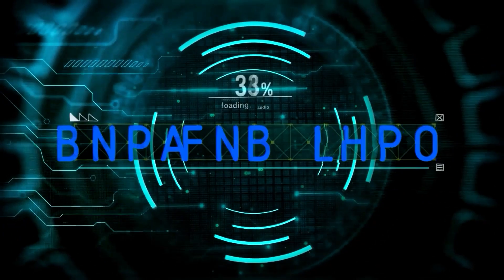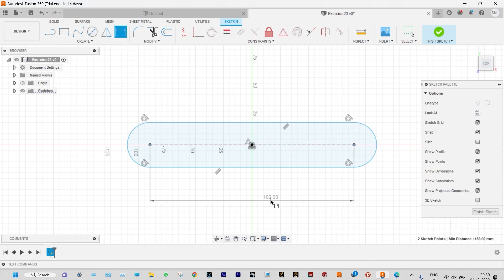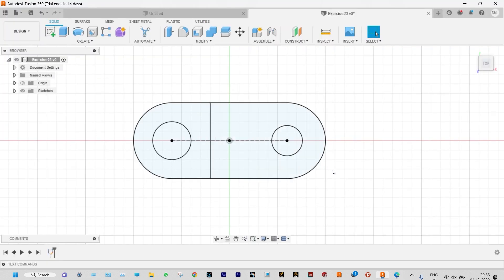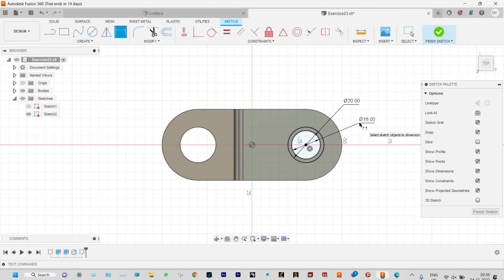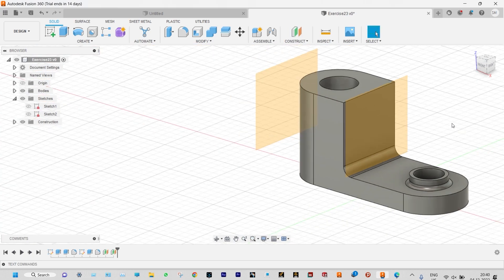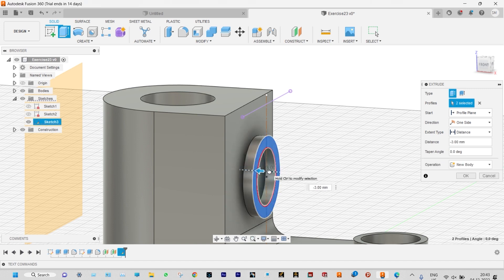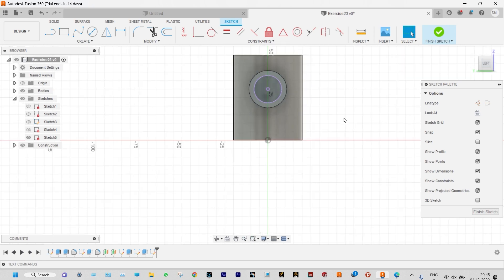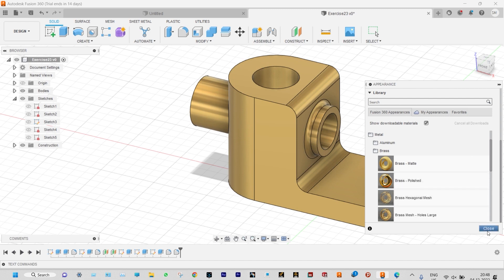Master Autodesk Fusion 360 | Engineering Model & Assembly | Tutorial No 23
In this video, we will be demonstrating how to use Autodesk Fusion 360 to model engineering components. We will take you through the process step-by-step, showing you how to create 3D models of various engineering components using the software's powerful tools and features. In this video of our series "Master Autodesk Fusion 360 | Engineering Model & Assembly", we will be covering various topics related to engineering and design using Autodesk Fusion 360. Whether you are a beginner or an experienced user, this video will provide you with the knowledge and skills you need to create accurate and precise models of engineering components. So, join us and learn how to use Autodesk Fusion 360 to model engineering components for your next project.
Our cordial effort through erudireplus.com offers online courses and training programs in CAD, CAM, CAE, CFD, FEA, and other software to improve engineering design and analysis skills. The courses are flexible and accessible to everyone, including engineering and Ph.D. students. Erudireplus.com also provides industrial training and project assistance with competitive pricing to make education affordable and accessible to everyone.
Time Stamp:
00:00 - Introduction
 00:16 - Problem Statement
00:58 - Initial set-up
01:19 - Selection of plane
01:42 - Creating base with slot
03:58 - Initiating extrusion
05:02 - Providing fillet
05:21 - Creating concentric circles on base
06:15 - Extrusion on concentric circular sketch
07:10 - Creating reference plane
08:33 - Creating concentric circles on first reference plane
09:30 - Extrusion up-to object in the opposite direction
10:25 - Extrusion up-to curved surface
10:58 - Projection of inner circle on second reference plane
11:35 - Extrusion in the negative direction
12:25 - Fillet on straight top edge
12:34 - Fillet on external concentric circle
12:53 - Providing metallic appearance of polished brass
13:17 - Revising the steps followed in a correct sequence
14:29 - Conclusion
14:31 - Thanking